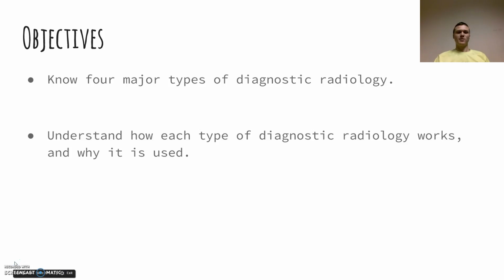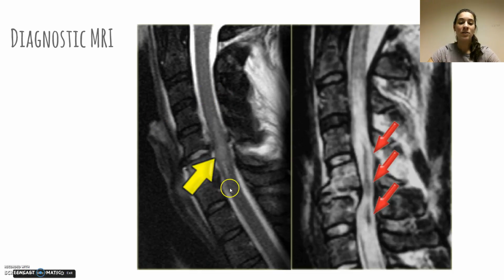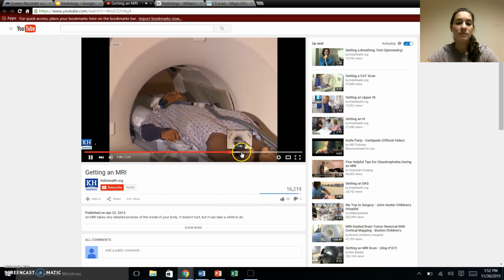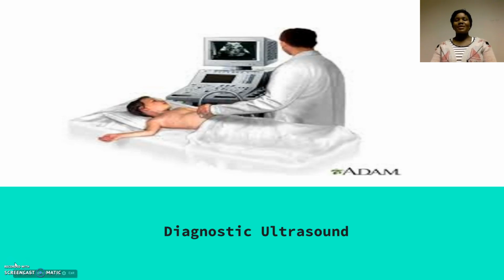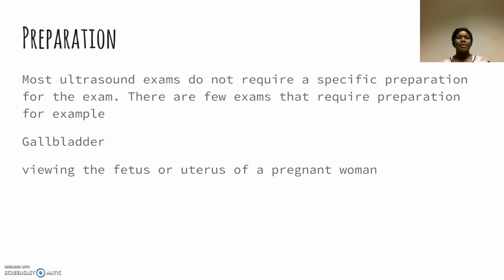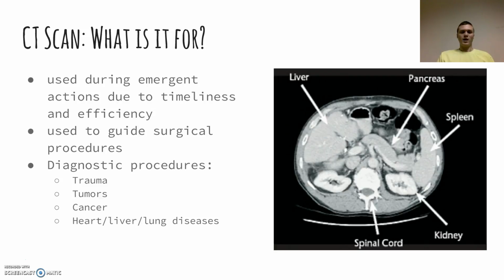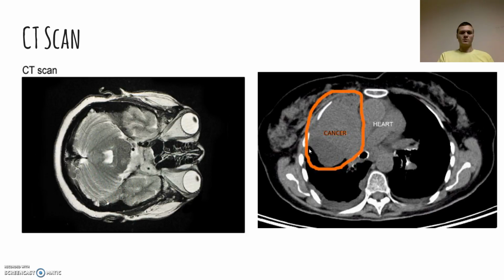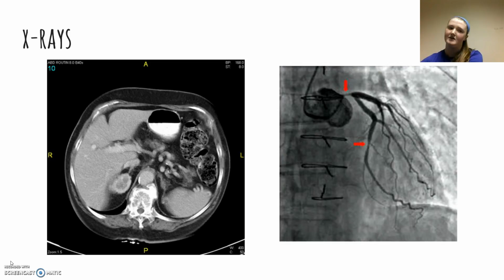Diagnostic Radiology Webcast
By: Charles, Meghan, Kerri, Ruth